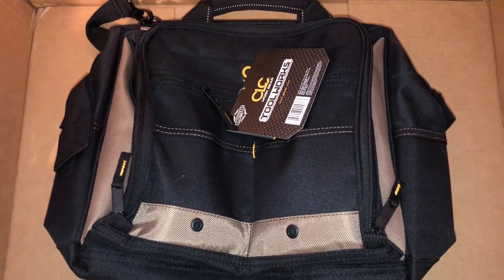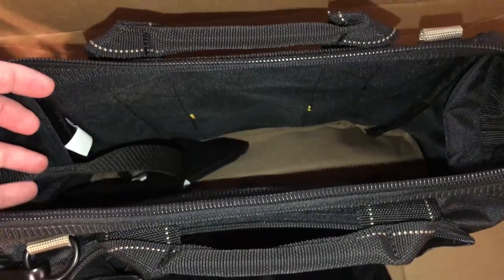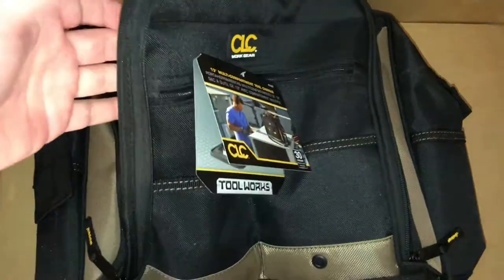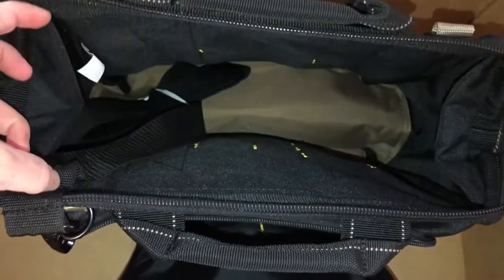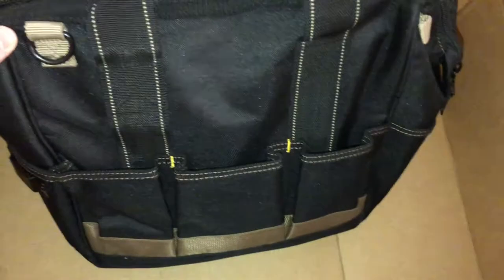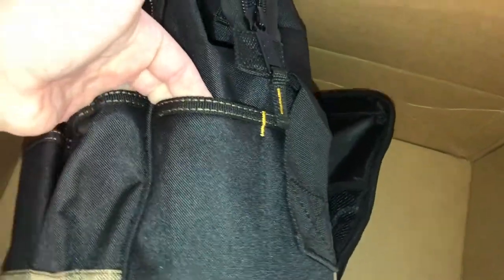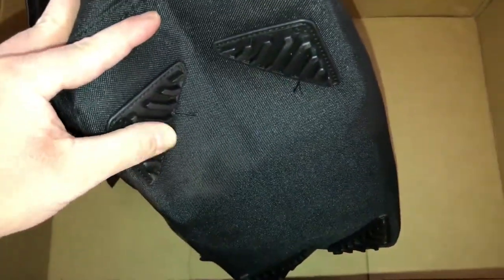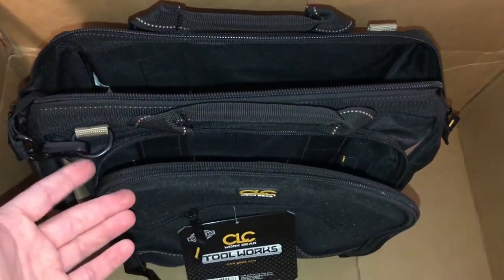CLC Custom Leathercraft 1537 Tool Bag - Best Alternative To Veto Pro Pac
CLC 1537